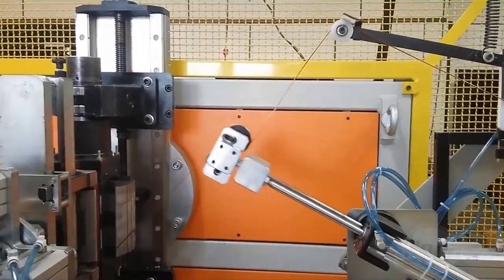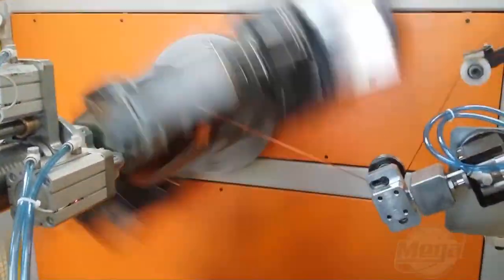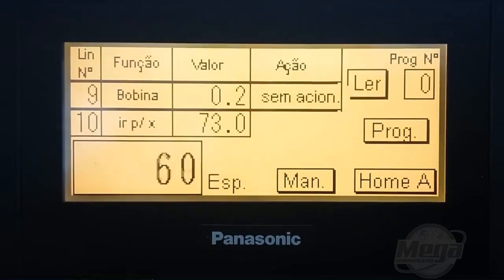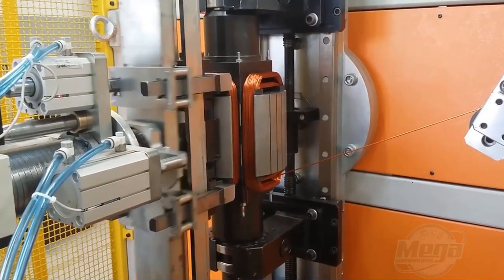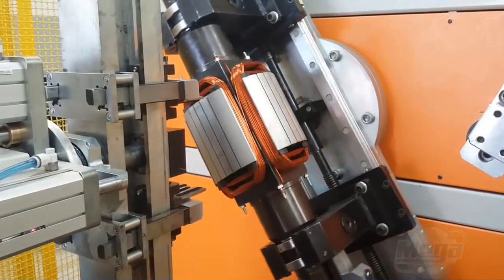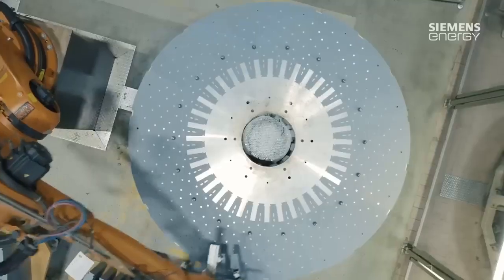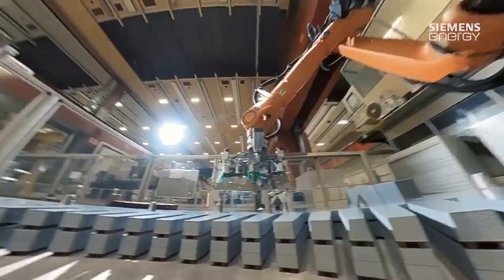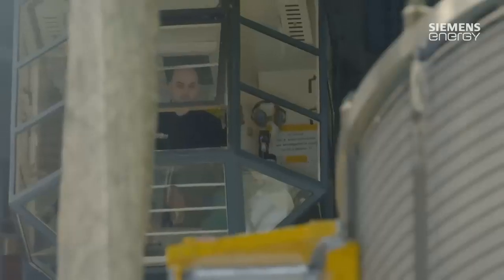High Capacity Rotor Generator Winding - Salient Pole Rotor and Non salient pole cylindrical Rotor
1. Salient Pole Rotor used in hydropower plants
2. Non-salient pole rotor is usually powered by steam or combustion turbines  06:09
Happy Days In Summer 06:24-07:35